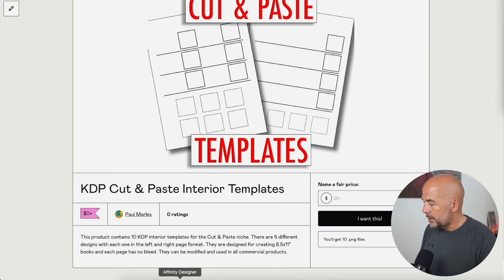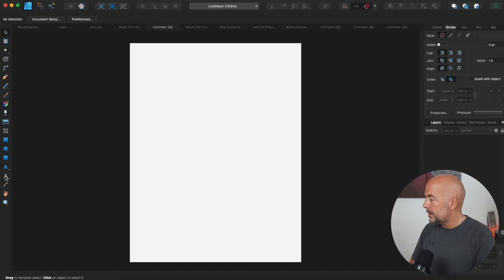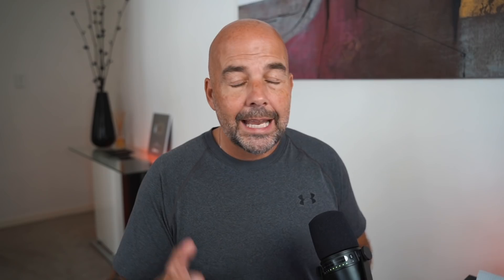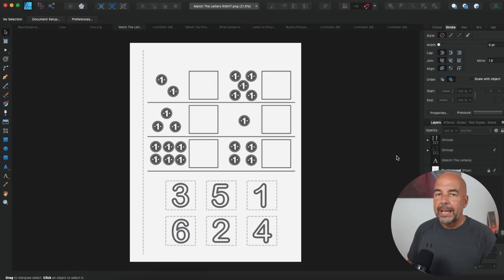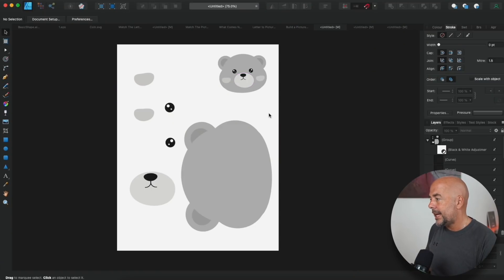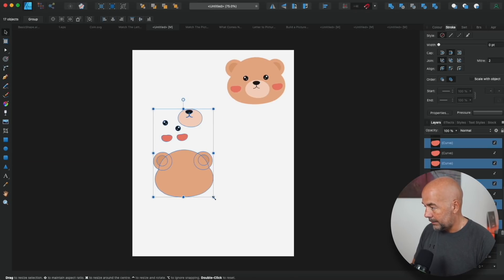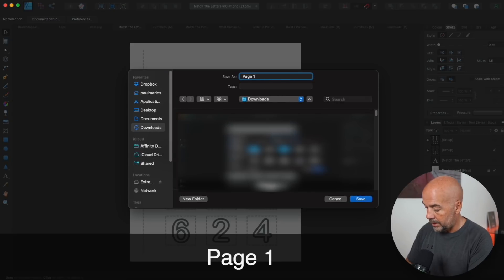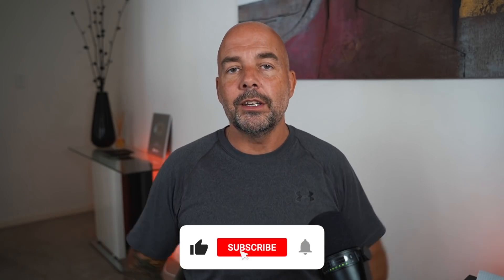Create a KDP Cut and Paste Interior With FREE Templates FAST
One of the biggest difficulties in creating KDP Low content books is creating custom interior files. In this video I show you, using FREE templates that I’ve created and are ready for you to download, how to create a unique KDP cut and paste interior. Then I show you how to put all the pages together into a pdf file that is then ready to upload to the Amazon KDP platform and publish. KDP no content and low content books are a great way to create a part time income or even a full time passive income, which I have been teaching people how to do since 2020.

00:00 Introduction
01:15 FREE KDP Interior Templates
01:50 Bleed Settings
02:32 Affinity Designer
03:36 Open KDP Templates
04:39 Create Outlined Letters
06:39 Image Sources
09:06 Color to Black and White Conversion
13:50 Creating KDP Interior pdf File
14:17 KDP Interior Canva

About this video - In this video I show you how to create a custom KDP cut and paste interior using FREE downloadable templates.